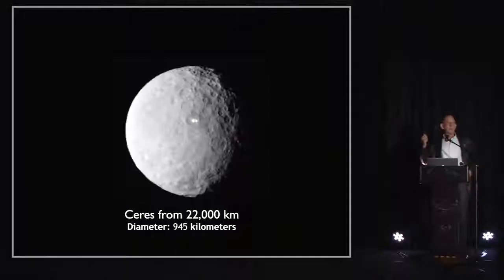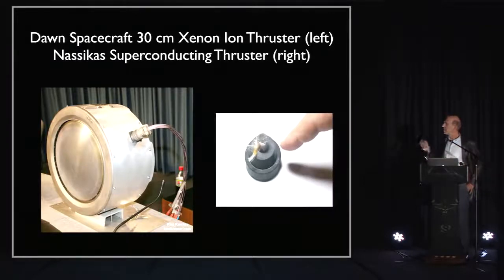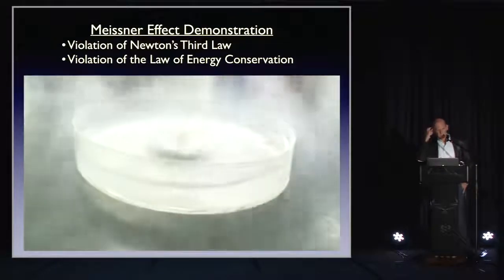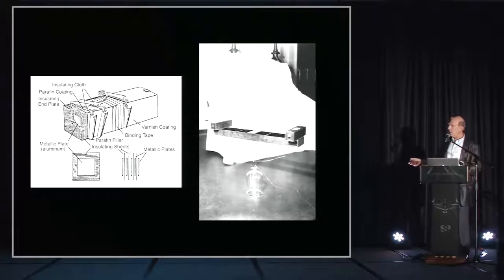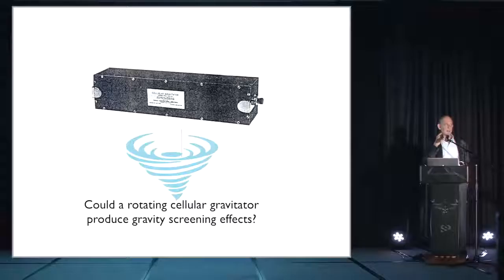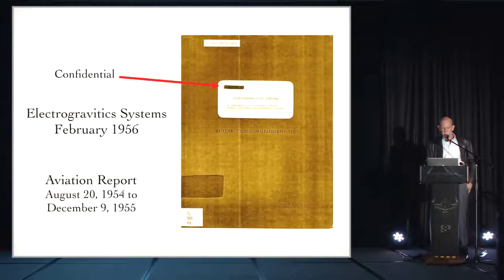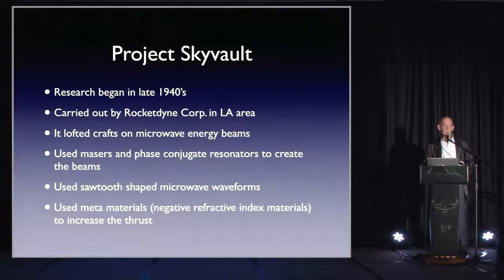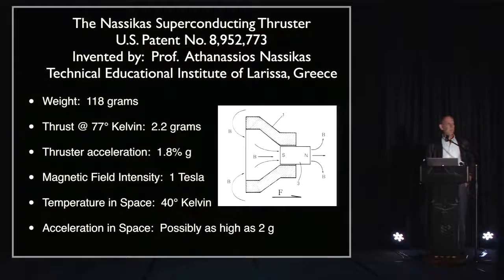Reverse Engineering | Dr Paul LaViolette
Dr. LaViolette will begin with views of the dwarf planet Ceres to examine possible evidence of colonization. He will also discuss the recent patenting of a superconductor thruster capable of.

Dr Paul LaViolette is the measured counterpart to Patrick Geryl, whose interview we have released simultaneously. A brilliant and maverick astrophysicist, Paul is best known for his research.